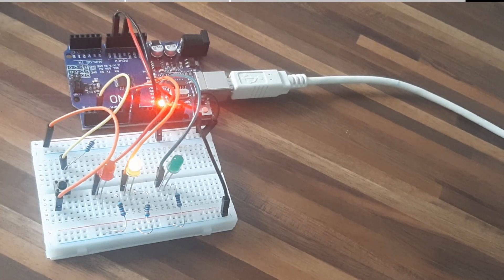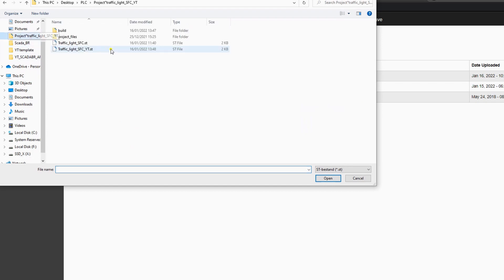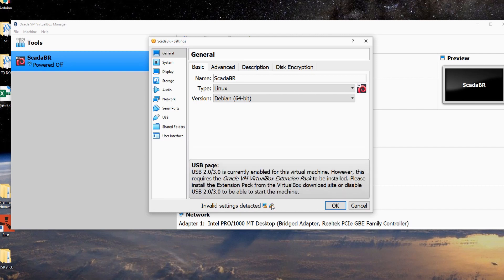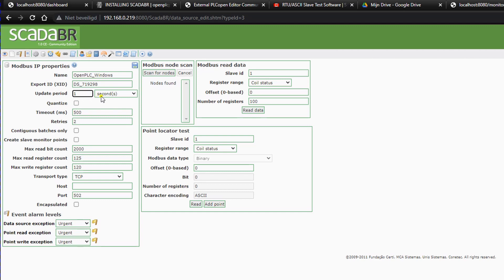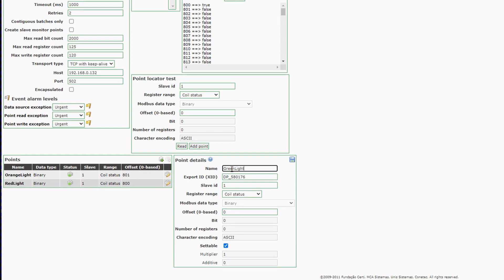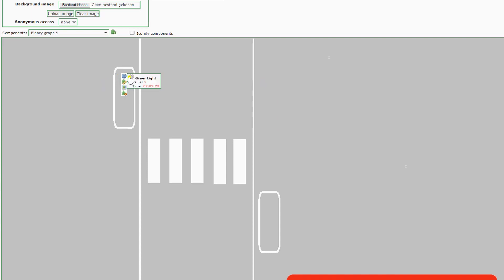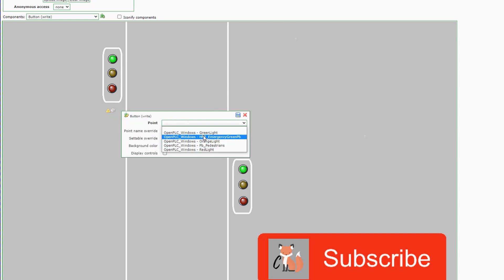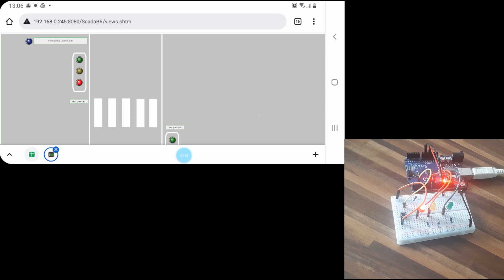OpenPLC ScadaBR Tutorial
00:00 - 00:57 intro
00:57 - 03:45 OpenPLC WIndows
03:45 - 05:30 Installing ScadaBR
05:30 - 08:45 Connection to PLC
08:45 - 11:00 Adding Points
11:00 - 17:00 Creating the screen
17:00 - 17:42 Smartphone connection

In this video we will cover how to use and HMI interface (ScadaBR) to visualize and control the OpenPLC program. In this tutorial we will use OpenPLC running on Windows 10 and as slave we will use the Arduino Uno (optional).

A big thanks to the people who already supported the channel:

- Stefano

Music

"Free Range" by Mona Wonderlick